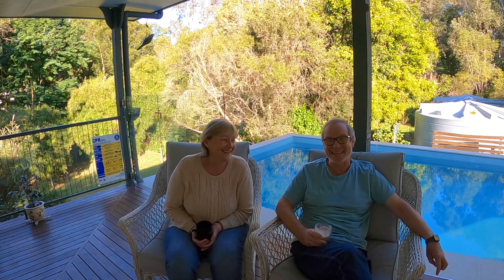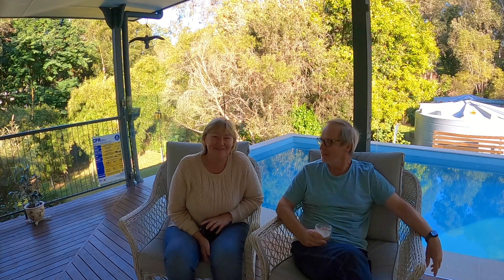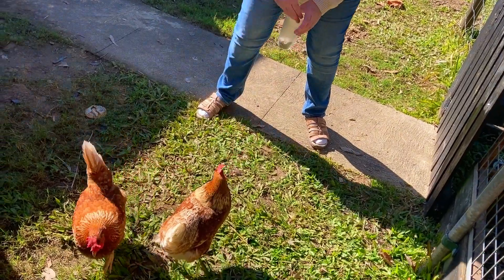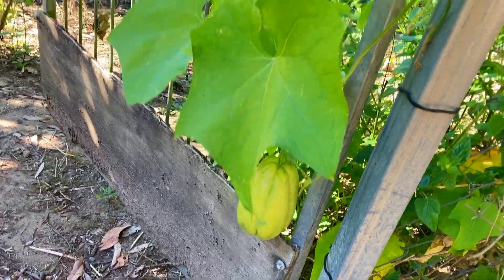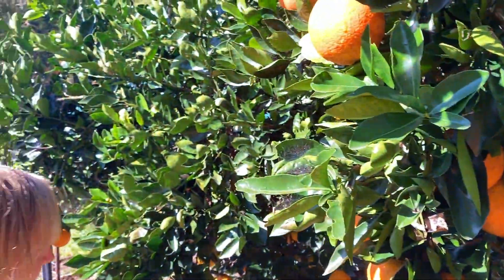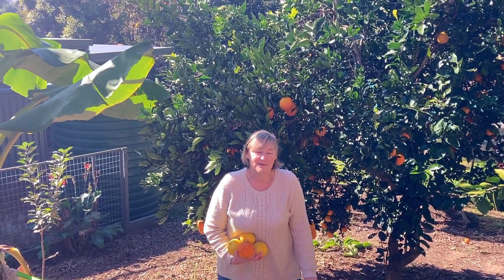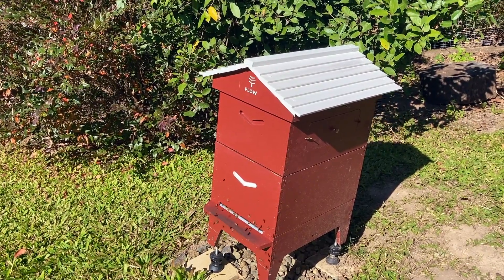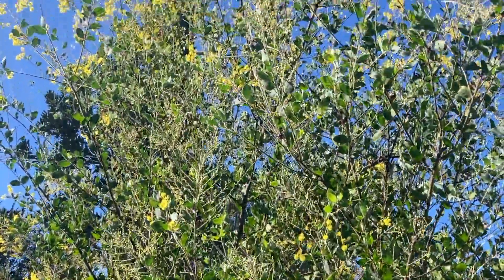Winter in the Hinterland I Sunshine Coast, Queensland, Australia Travel Vlog 129, 2022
Winter in the Sunshine Coast Hinterland is beautiful...cool nights with log fires and mild, sunny days. In this video, we tell you what we've been doing in the last couple of weeks and walk you around our garden...

Something we love to do in winter is to walk along the beach and this week, we take you to Castaways Beach on the Sunshine Coast on a beautiful sunny winter day.

We also visit Melbourne and show you some of the great food we had during our recent rushed trip.

# We invite you to come with us as we make regular trips and take you with us via our weekly videos 😊

Until it is safe to travel internationally again, we turn our focus on travelling around Queensland and sharing everything our beautiful State has to offer!

MUSIC CREDITS...